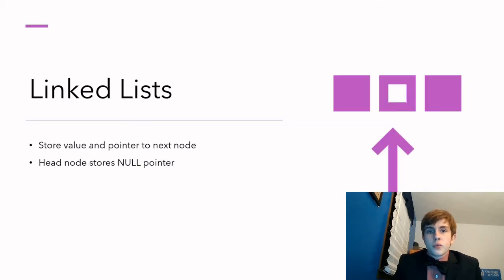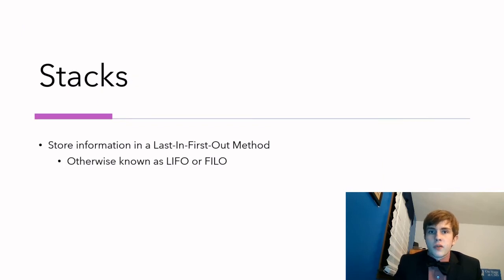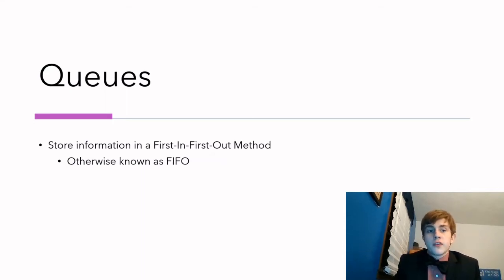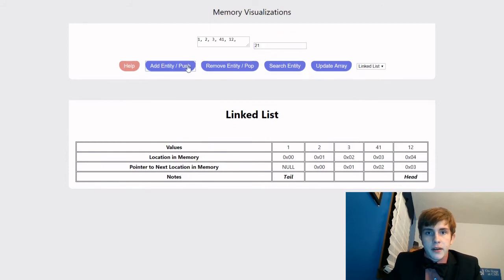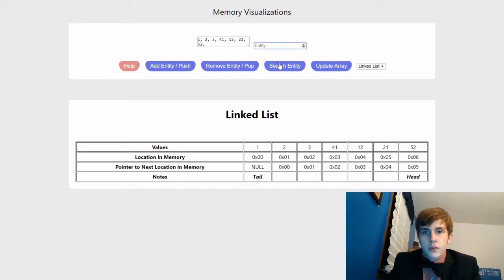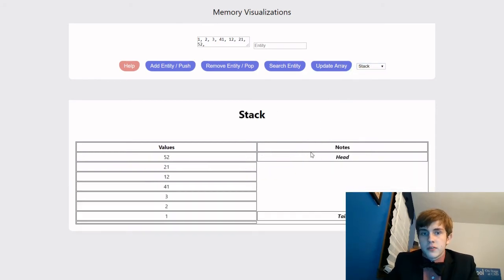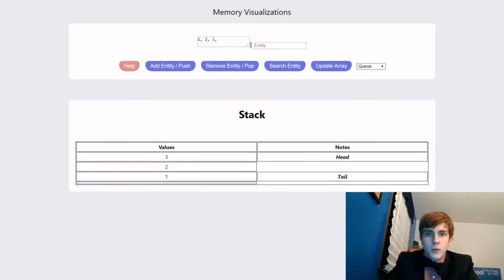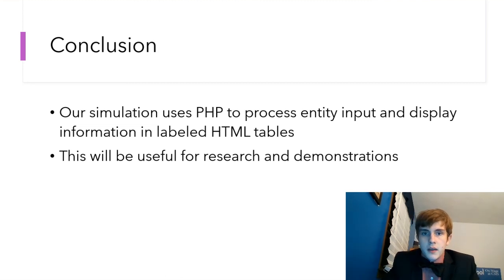CS300 Project 2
The Simulation and Analysis of Memory Data Structures
Team Members: Matt Vollmar, Teona Velkoska, Zachary Locke

References:
Dai, D. W. (2020, February). CS380-01. CS380-01. Cape Girardeau.

“Linked List.” Linked List - The Computer Science Handbook. Accessed April 1, 2020.

Y. Daniel Liang. 2017. Introduction to Java Programming and Data Structures, Comprehensive
 Version, Student Value Edition Plus MyProgrammingLab with Pearson eText - Access
 Card Package (11th Edition) (11th. ed.). Pearson.
“What Is a Computer Simulation? - Definition from Techopedia.” Techopedia.com. Accessed March 31, 2020.
“What Is an Entity? - Definition from Techopedia.” Techopedia.com. Accessed April 1, 2020.
Rouse, Margaret. “What Is Entity? - Definition from WhatIs.com.” WhatIs.com. TechTarget, September 21, 2005.
Anderson, Rodney. “Windows.” Stacks and Queues. Accessed April 1, 2020.
“Queue.” Queue - Computer Science Wiki. Accessed April 1, 2020.
Ghosh, Abhishek. “Stack Data Structure in Computer Science.” The Customize Windows, March 30, 2012.